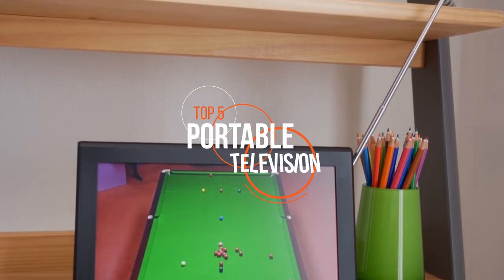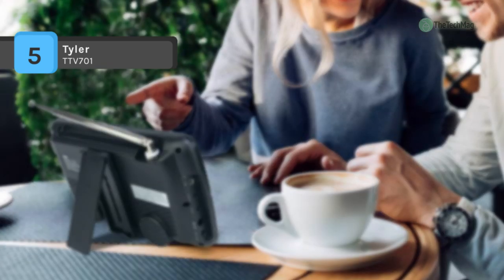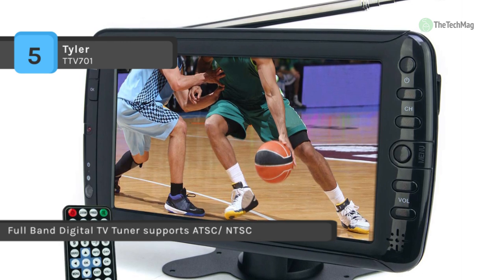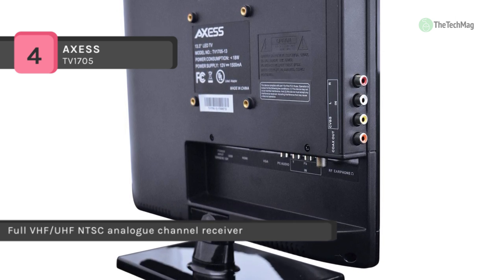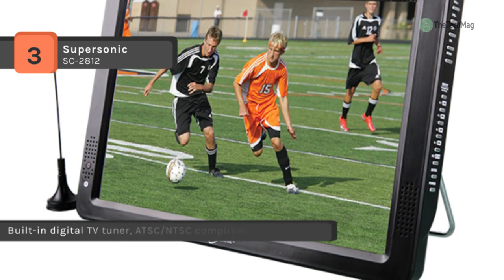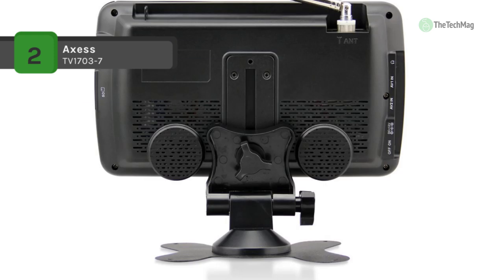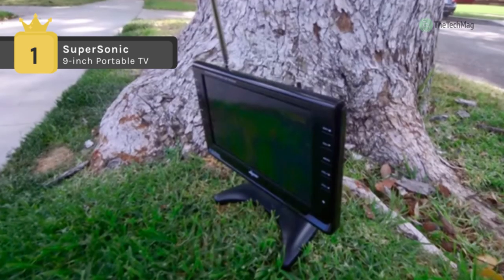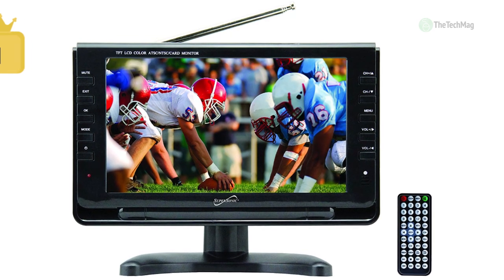TOP 5: Best Portable Television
Best 5 Portable Television
1. SuperSonic 9-inch Portable TV
2. Axess TV1703-7
3. Supersonic SC-2812
4. AXESS TV1705
5. Tyler TTV701

Having one of these portable TVs means you never have to miss out on your stories again or be forced to buy one of those entertainment magazines at the grocery store checkout counter to find out what happened. Now you can keep up with all your favorite shows no matter where you are, or just keep the kids occupied on road trips.